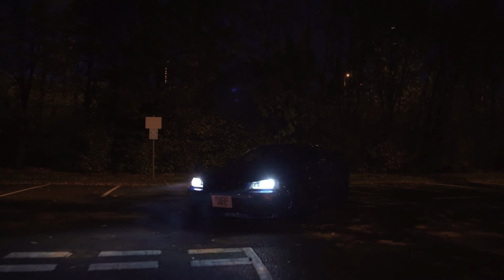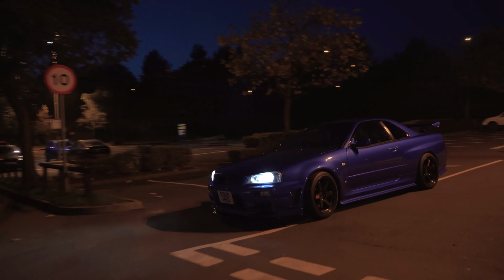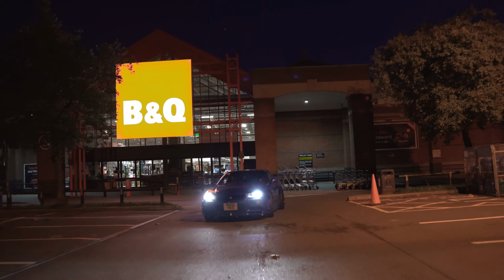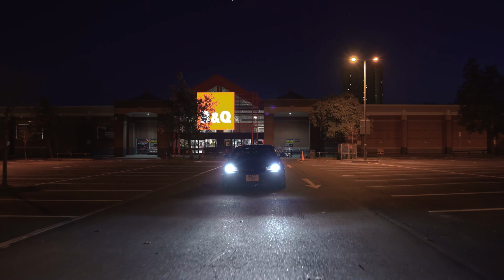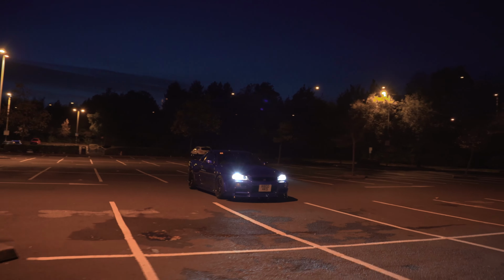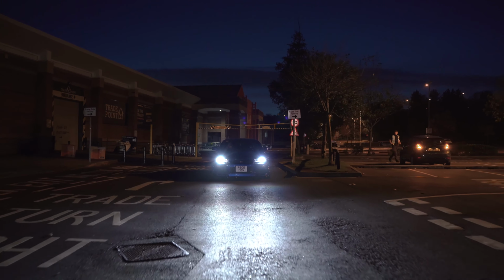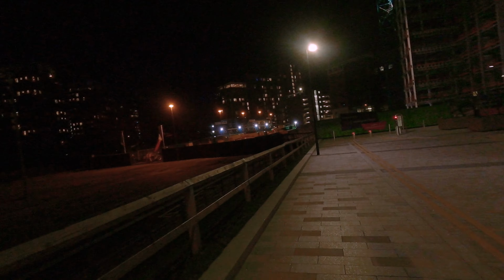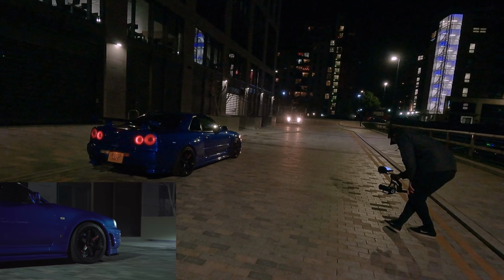840BHP Nissan R34 GT-R Skyline RAW Sound | BTS 4K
I thought I'd treat you to some RAW audio from this car when I was filming the cinematic.

Here's the Behind the Scenes from when I took out ID Infinite Details R34 GT-R in Leeds, UK. This car is absolutely incredible and sounds awesome, especially flying through those tunnels with the huge flames flying out the back of the exhaust.

This R34 GT-R is tuned by SRD Tuning pushing 840 BHP at the FlyWheel, making it roughly 695 BHP at the Wheel and 540 Foot Pounds of Torque, so an absolute monster with interchangeable maps too, so it's fully customisable.

Filmed and Edited by myself: Luke Morris

My Equipment:
Camera - Sony a7iii
Lens - Sigma E-Mount 24-70mm f2.8
Gimbal - ZhiYun Weeble S
Monitor - Feelworld LUT 7 Pro
Polariser - Hoya 82mm
ND Filter - K&F Concept 82mm

Nissan GTR Sony a7iii Lightroom Premier Pro Editing Car Driver 4K Videography Tuning Cars  Modified Cars JDM Skyline R34 GTR R34 GTR Detailing R34 Detailing Nissan R34 GTR R34 GTR Launch Skyline R34 GTR Skyline Nissan GTR Night Drive Review Skyline Z Tune R34 GTR BNR34 R34 GT-R Nissan JDM Japanese Car JDM R35 GTR Exhaust Loud R34 GTR Shooting Flames  Shooting Flames Car Shooting Flames Crew Cinematic VSpec RAW Audio